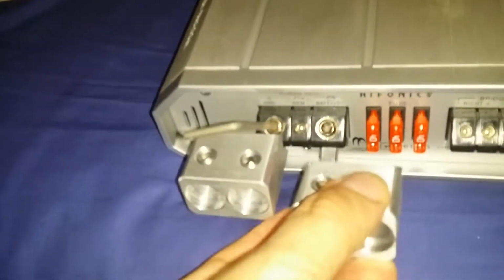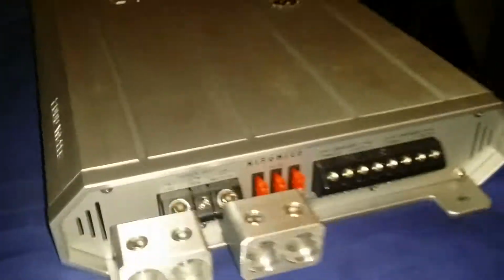Tool Maker angle stud 4 gauge input two1/0 cables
Car audio